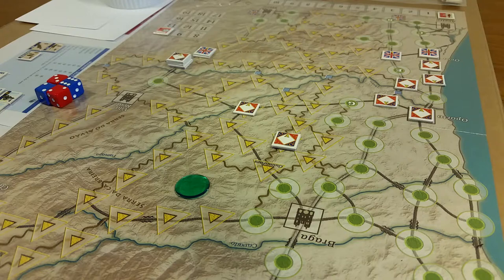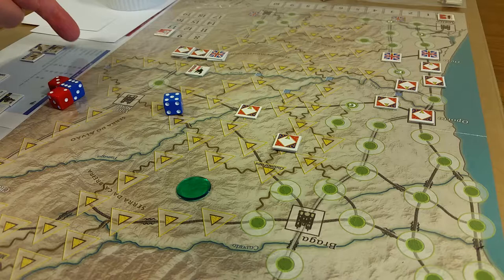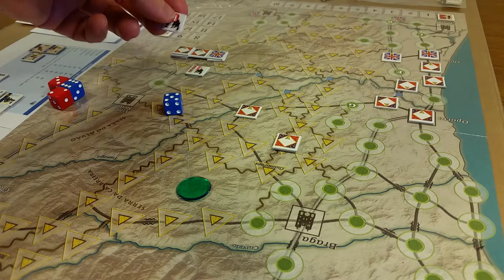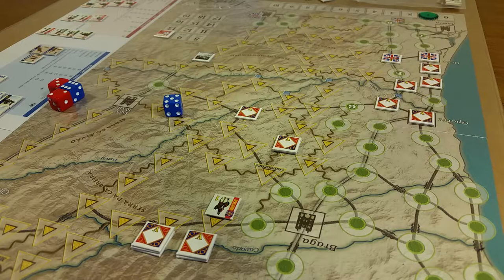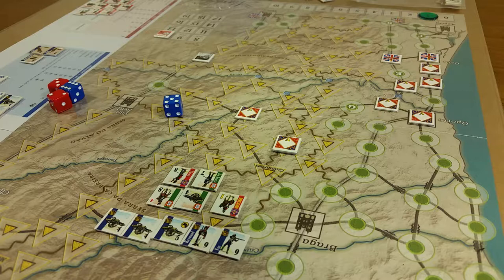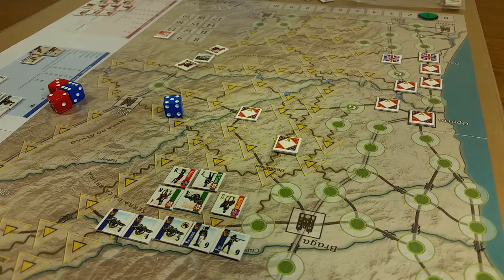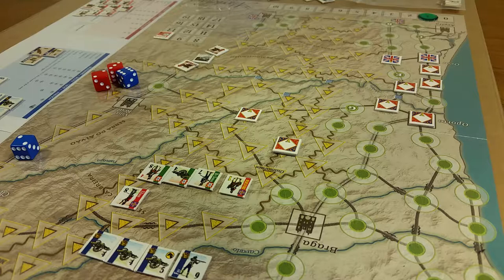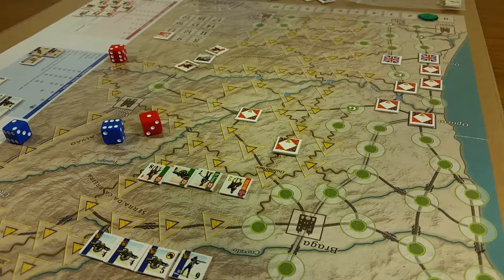TRW: The Marshals - Soult 1809 - Combat at Lamego